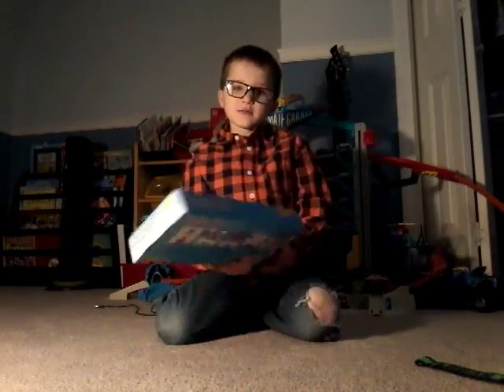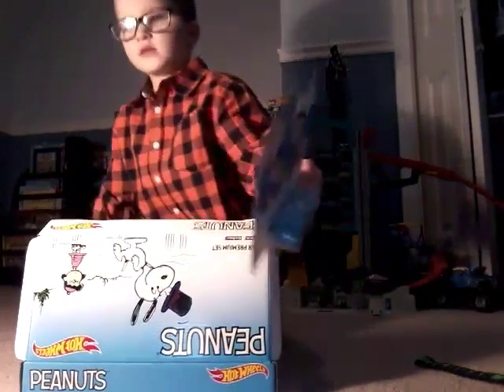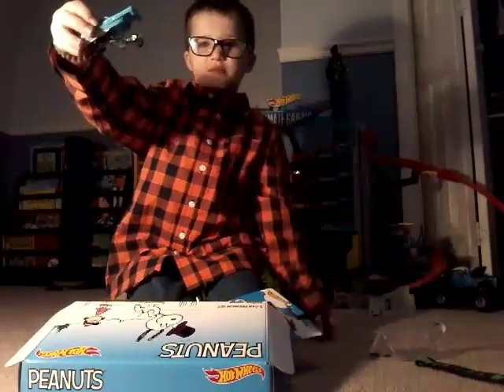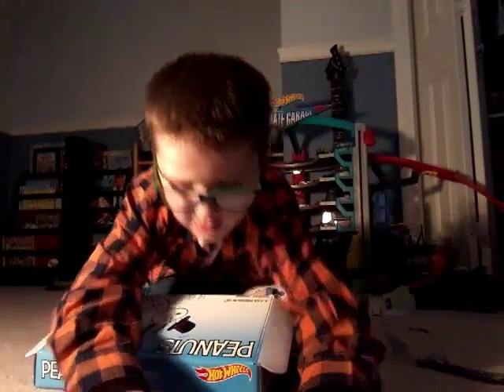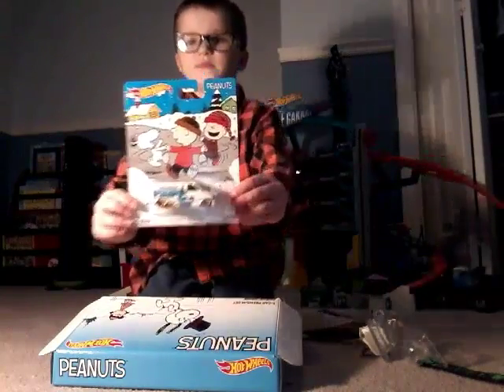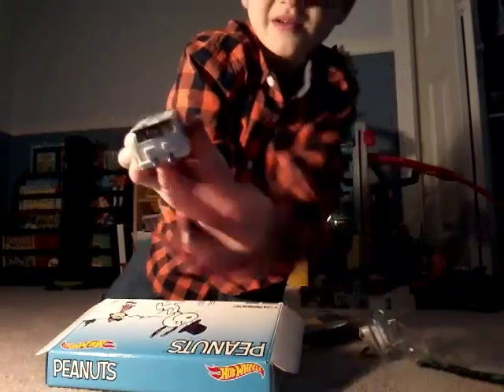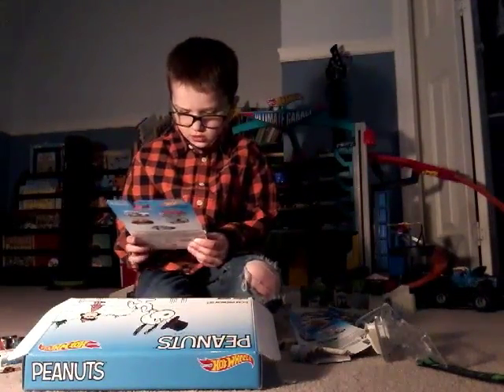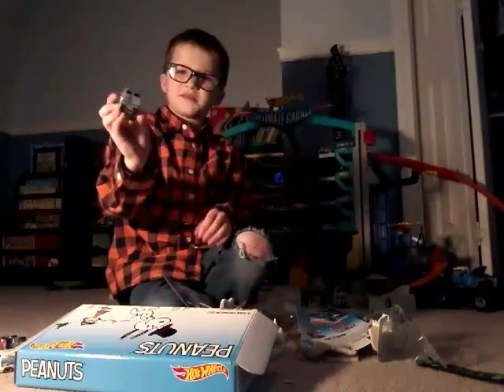Dirtbike logan opens his peanuts hot wheels collection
Dirtbike logan opens his new peanuts hot wheels collection